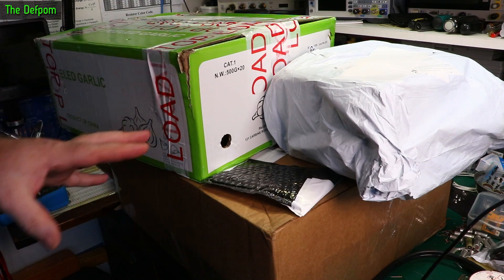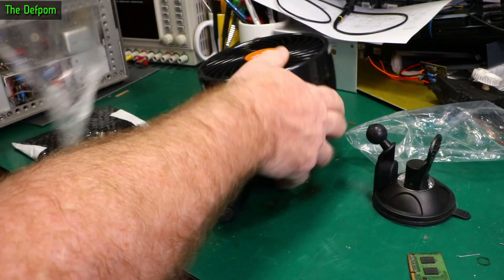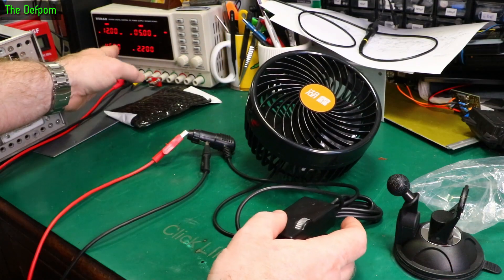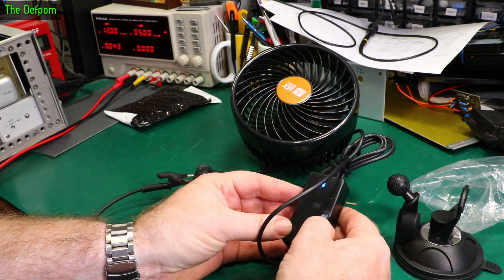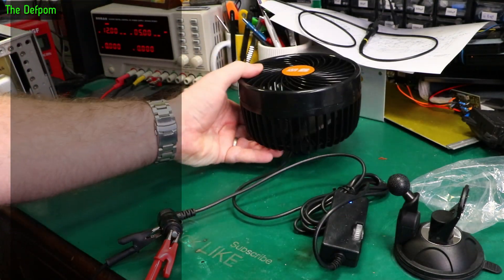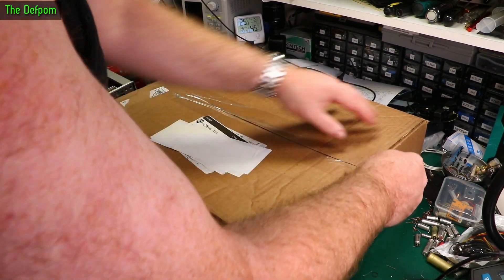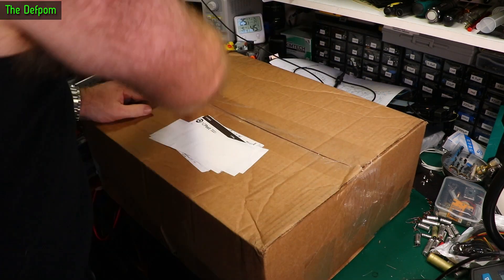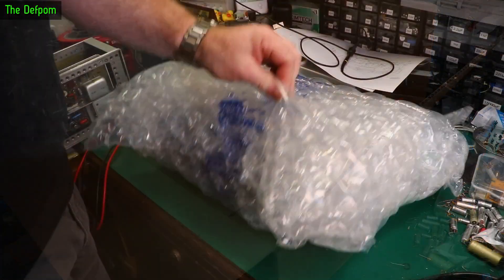🔴 What's in my Mailbag ? - Mailbag Monday 13th March 2023 - Test Gear Score ! - No.1106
What's in my Mailbag ? - Mailbag Monday 13th March 2023

I managed to get "a few" bits of test gear locally for future repair videos !

0:00 - Intro.
0:15 - 12V Automotive Fan:
2:40 - Tyre Tread Depth Gauge:
4:12 - Wavetek Model 21 11MHz Function Generator (no link).
8:30 - Levell TM3B AC Microvoltmeter (no link).
11:00 - HP 6633A 50V Power Supply (no link).

My Electronics Tools (video and purchase links)

HP/Agilent/Keysight
3457A.

Marconi
2022D.

Siglent
SDS1104X-E.
SPL-1008.